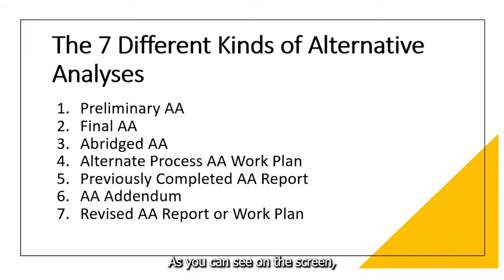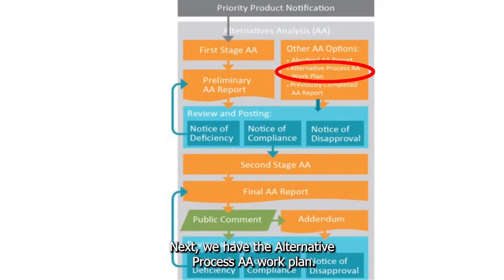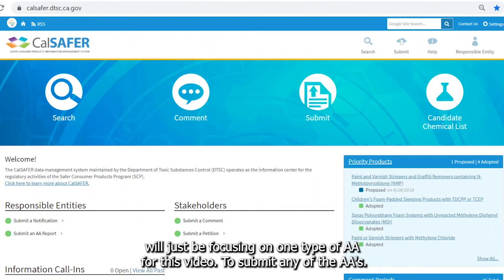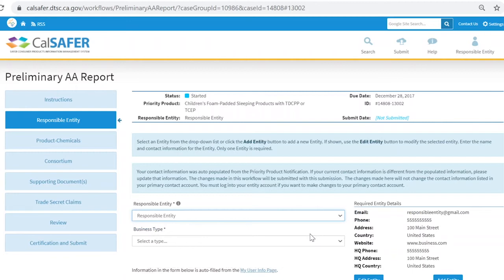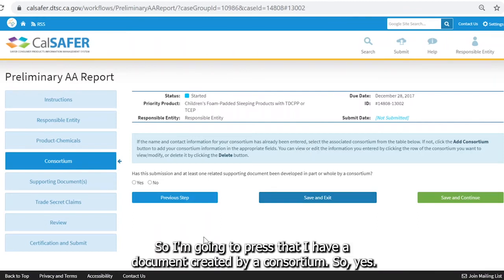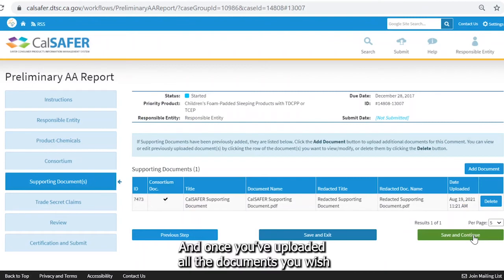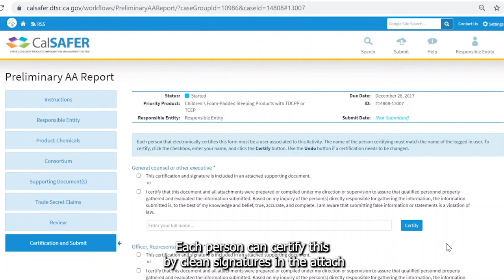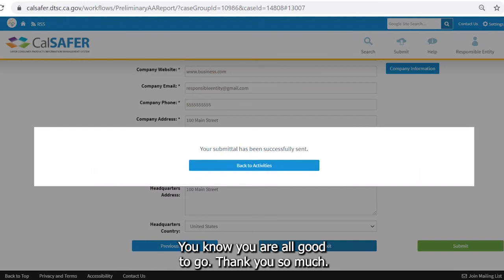CalSAFER - How to Submit an Alternatives Analysis (AA) Report